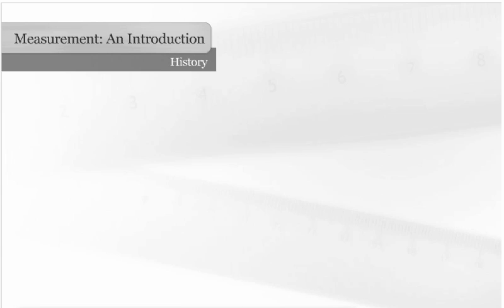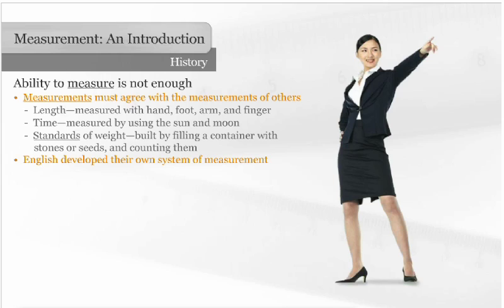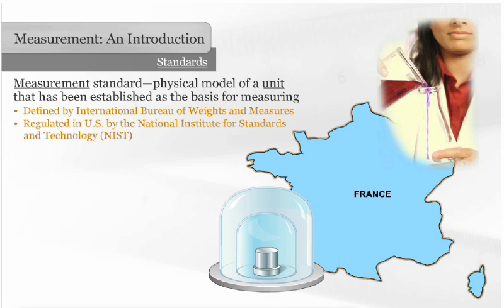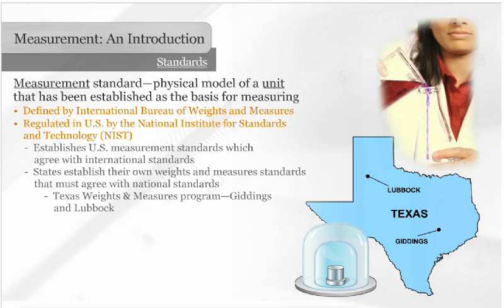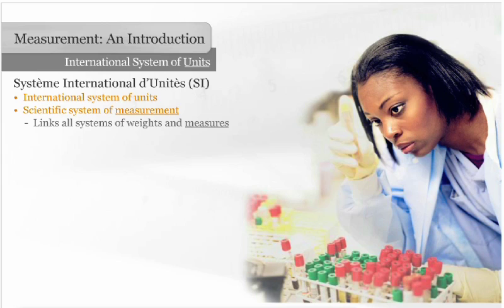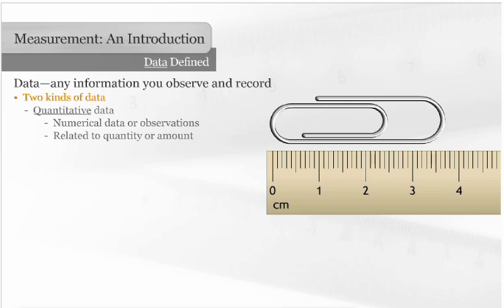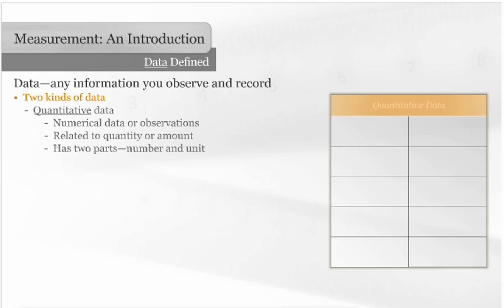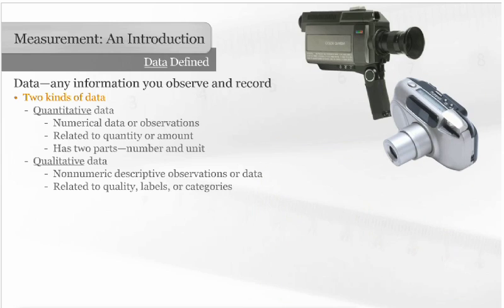Introduction to Measurement and Data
The history of measurement, including standards, units and the definition of data.